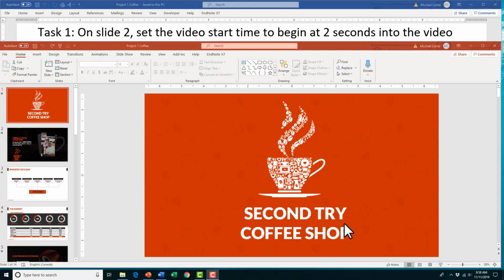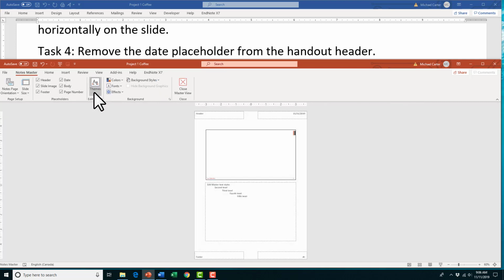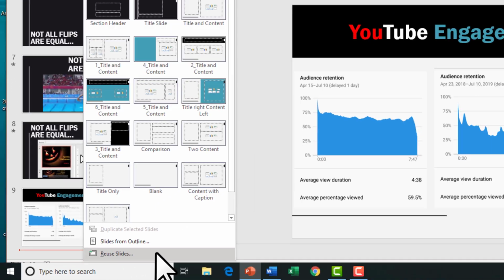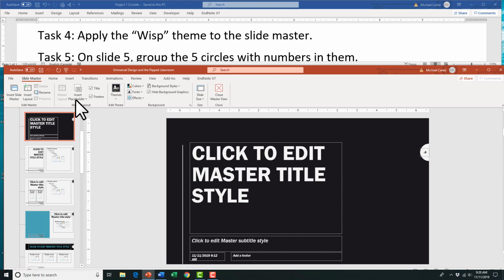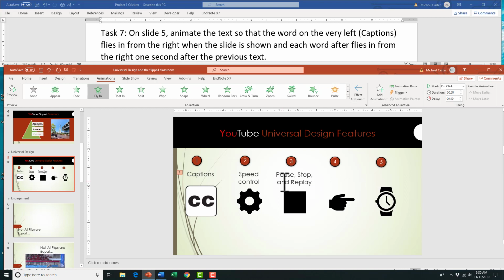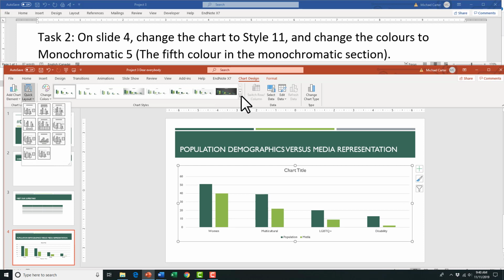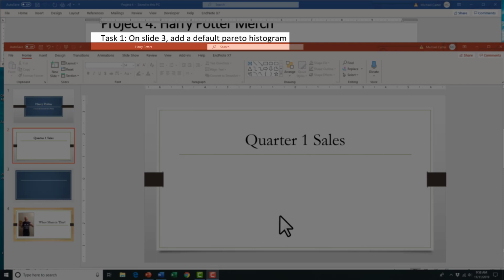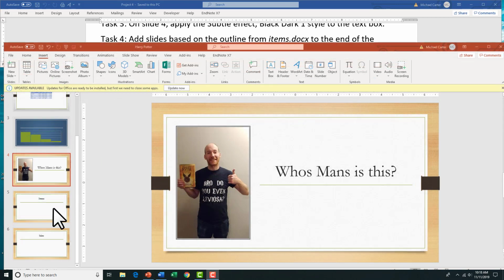How To Pass Mos Powerpoint 2016 Exam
This video will show you how to pass your MOS PowerPoint Exam with 4 new MOS PowerPoint exam projects.  This video is a new take on how to pass both your PowerPoint 2016 and 2019 Microsoft Office Specialist exam.  Support files below!